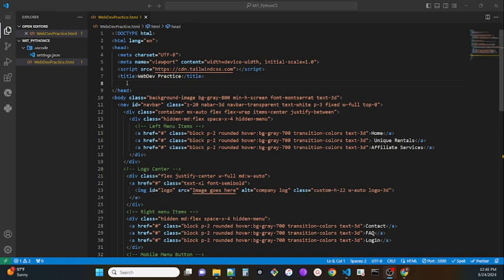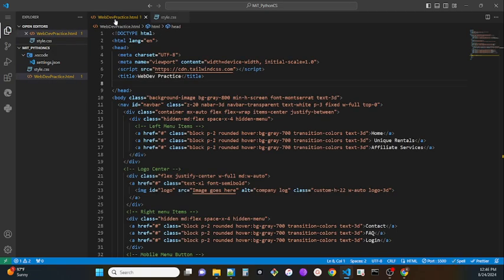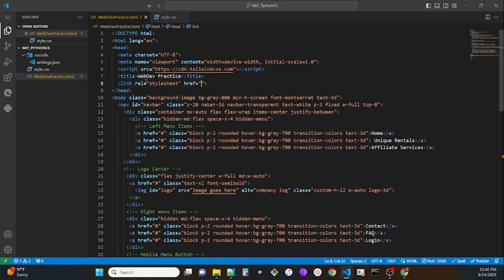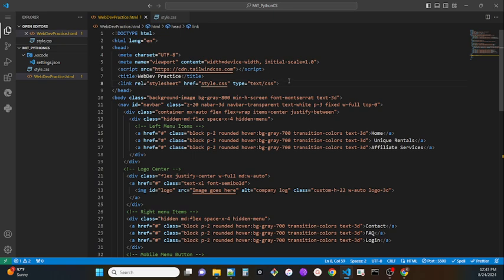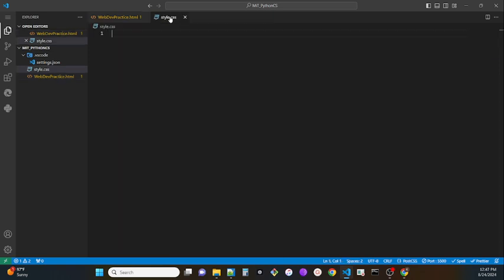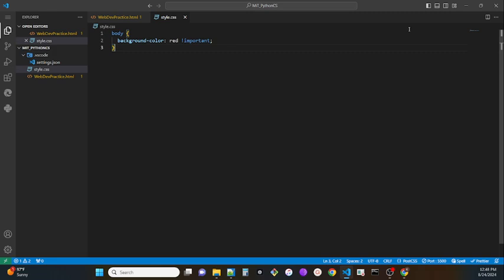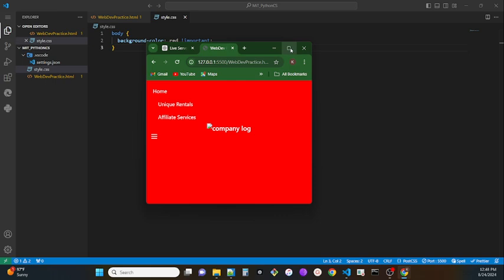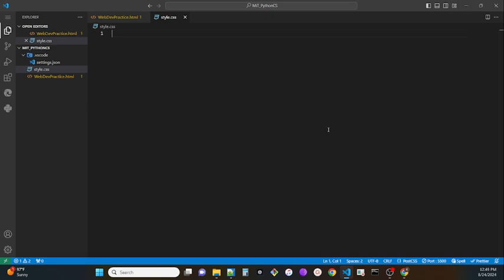VSCode stylesheet File Add and cloudfare links in HTML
VSCode basic addition of the style.css file link for custom styling, cloudfare link addition and placement of javascript tag